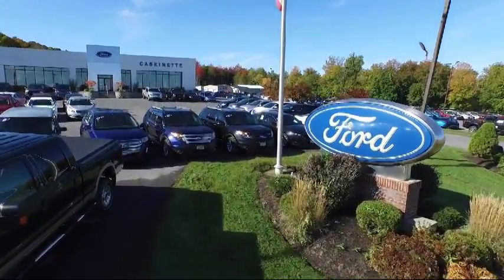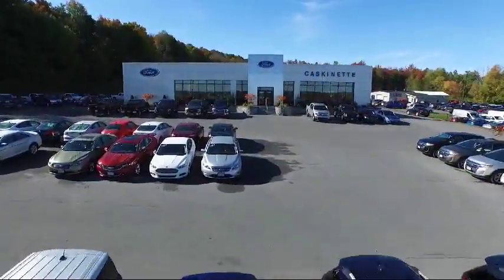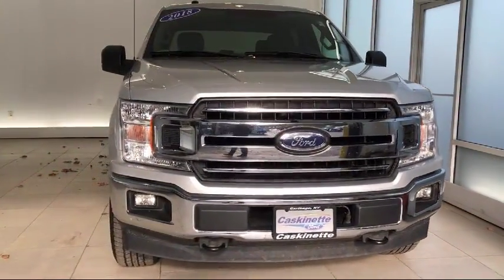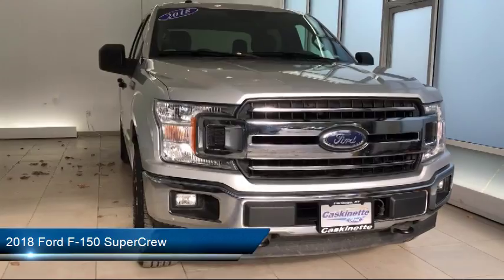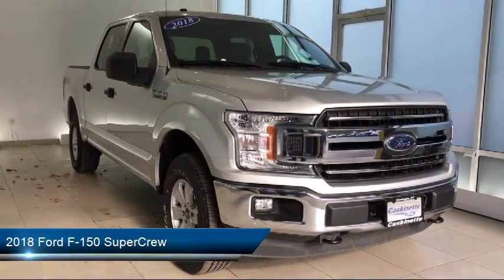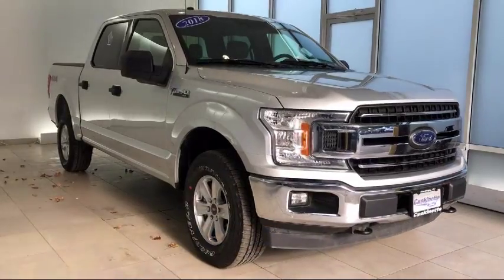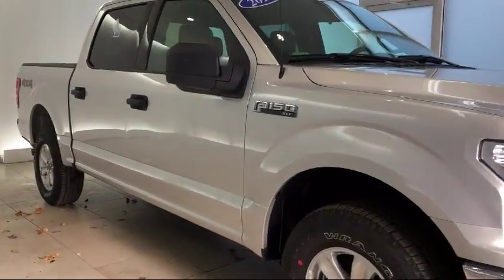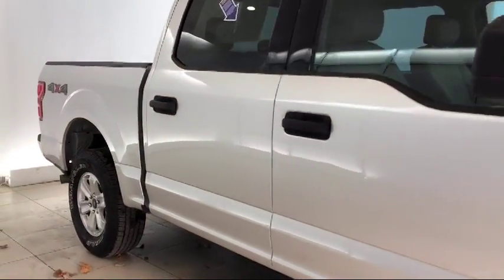2018 Ford F-150 SuperCrew Carthage Watertown Gouverneur Syracuse Utica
2018 Ford F-150 SuperCrew Stock Number: 6717A Vin:1FTEW1E54JFC32002.

Caskinette Ford
36788 NY - 26